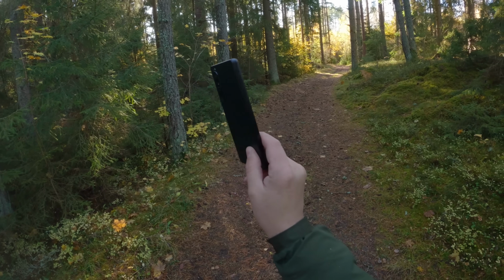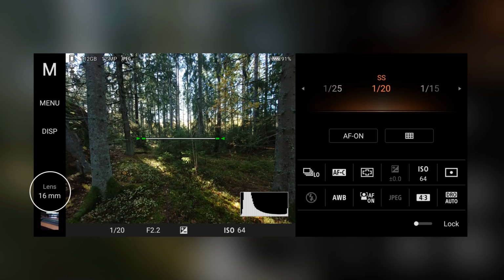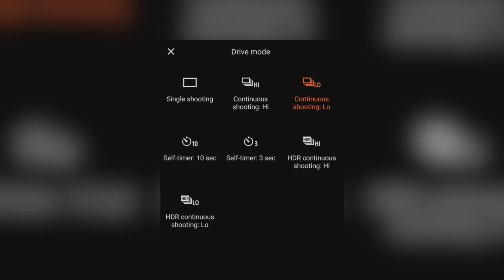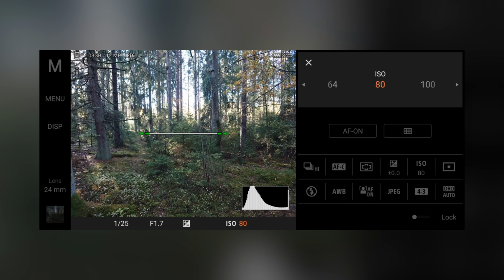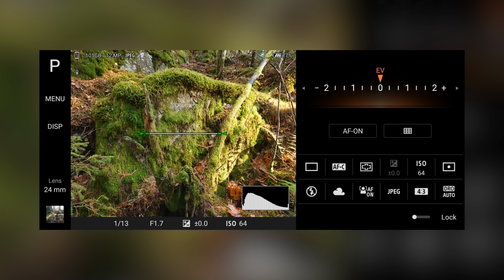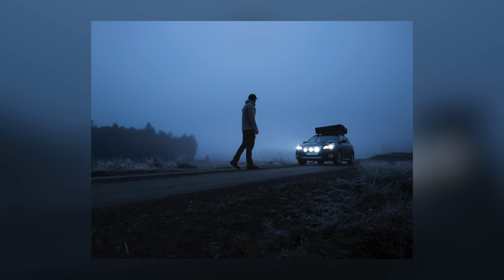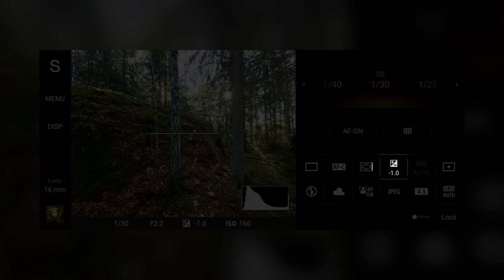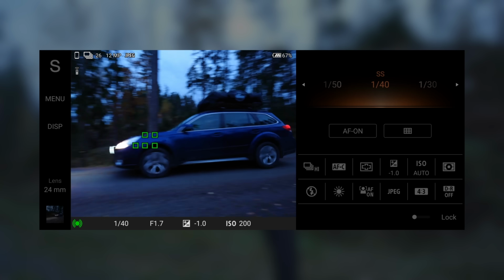A beginner's guide to Xperia’s Photography Pro – with Pro Photographer Olle Nilsson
(設定から日本語字幕を表示できます）​
*Multiple language subtitles available from settings.​
(日本語 / English / Deutsch / 中文 [繁體字] )​

Pro Photographer Olle Nilsson teaches how beginners and amateur enthusiasts can get the most out of our Photography Pro app.​

What is WowXperia?

A new journey begins! WowXperia seeks to transform the everyday moments of life into something even more wonderful.​
What is Photography Pro? How can you get the most out of it?​
Our walkthrough with Pro Photographer Olle Nilsson is for those of you who love to get great shots on your smartphone, but want to take their photography skills to the next level!​

Xperia’s Photography Pro app gives you the tools you need to create a photos like a pro; watch this video, and you'll soon pick up on how you can control each setting.​

Feeling inspired by Olle's tips? Why not show us what you learned by tagging uour best shots with WowXperia on Instagram?​

To join us on WowXperia, simply capture the 'wow' moments in your daily life using your Xperia device and post them on Instagram with the hashtag WowXperia. Our official Instagram @SonyXperia will then select the best shots to share within our feed.​

In order for @SonyXperia to share your photo(s) and/or movie(s), you must:​

✔Follow @SonyXperia using the following hashtag: WowXperia​
✔Add the name of your country or region, e.g. Germany​
✔Add the name of your Xperia device, e.g. Xperia1lV​

The model of your smartphone does not matter, so long as you are shooting with an Xperia. If we feature your photo(s) and/or movie(s), we will contact you first via Instagram Direct Message.​